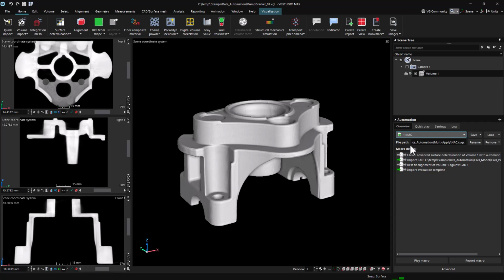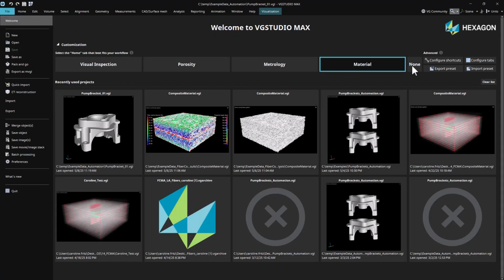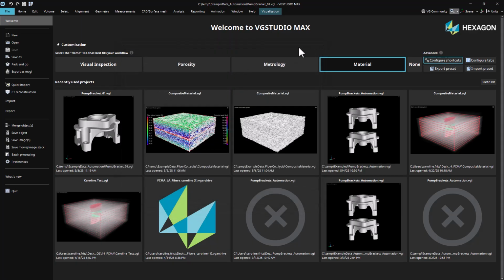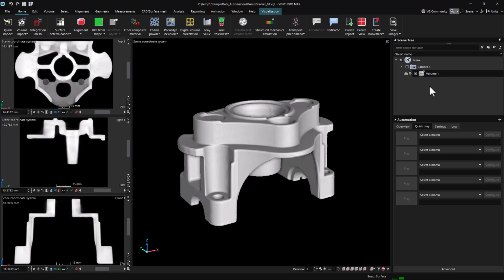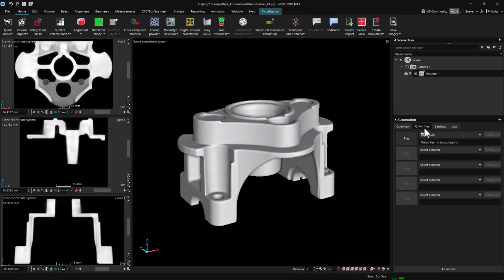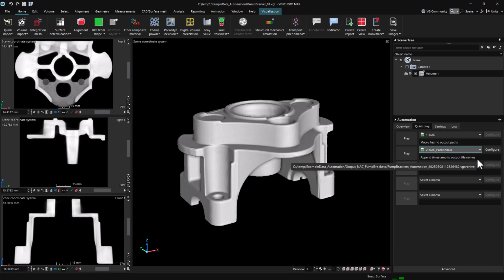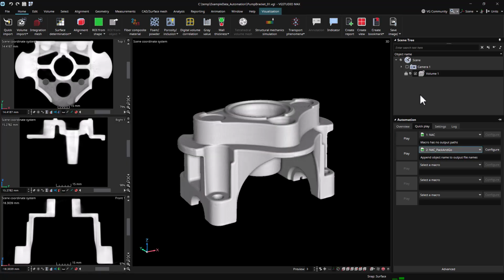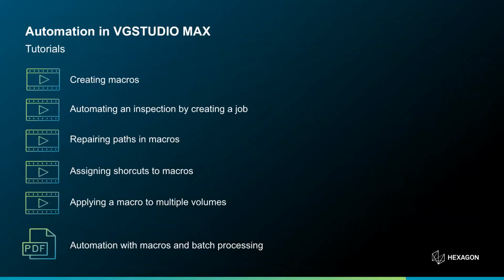Automation - Assigning shortcuts to macros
Learn how to use shortcuts for your macros and execute complex operations with one click!